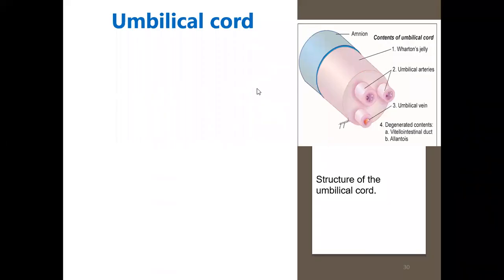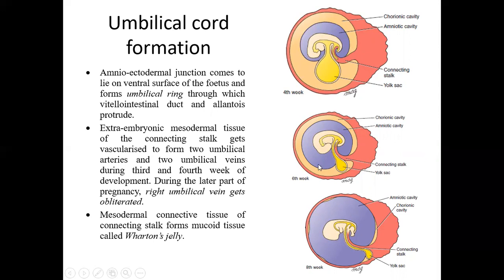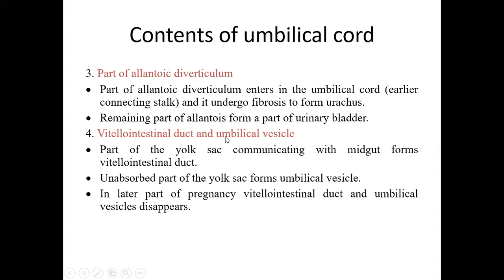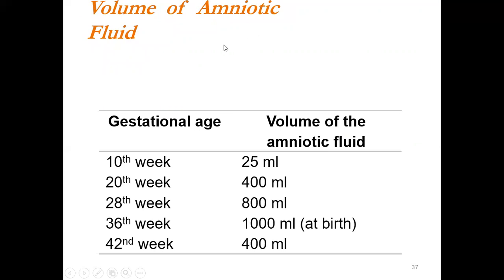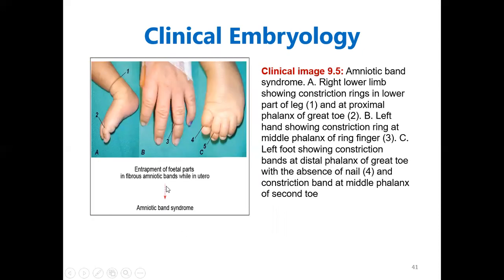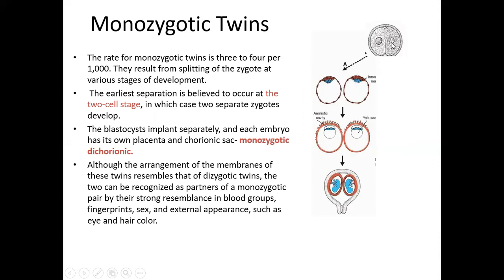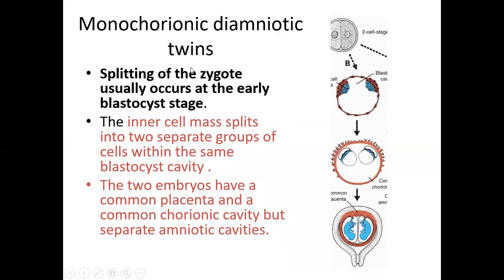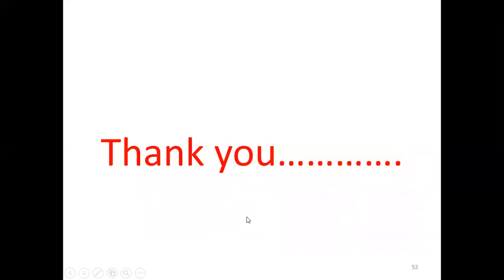umbilical cord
TWINNING AND UMBILICAL CORD FORMATION